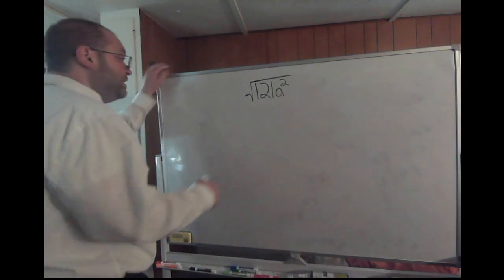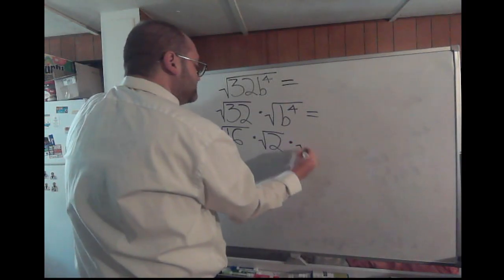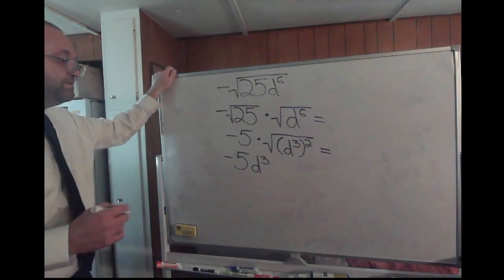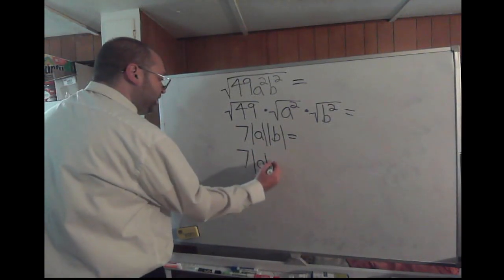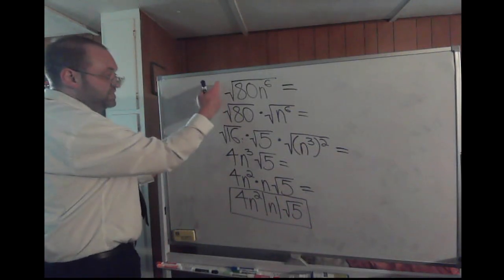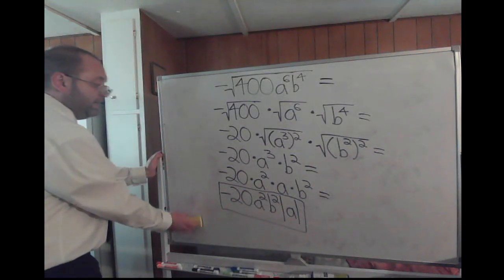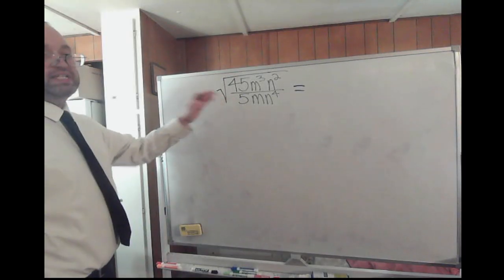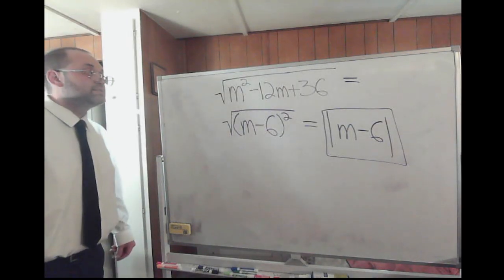The Square Root of Variable Expressions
Evaluating the Square Root of Variable Expressions.